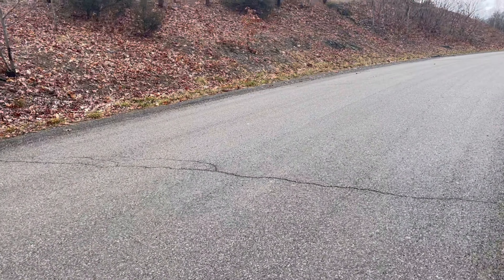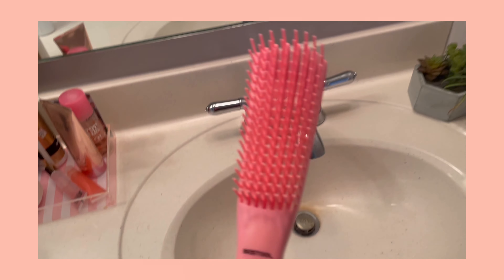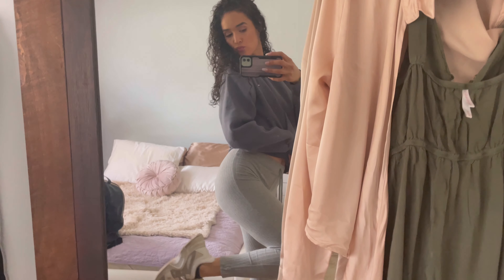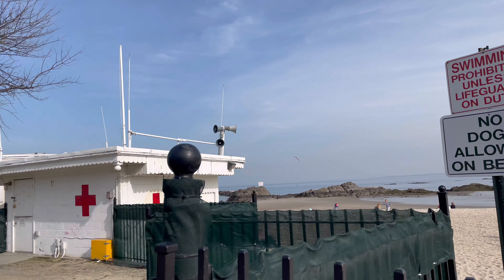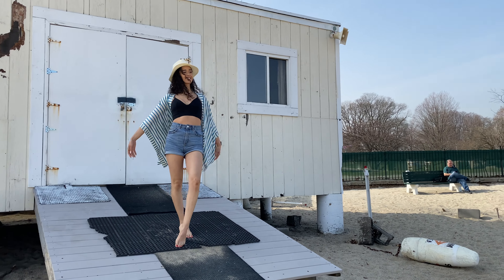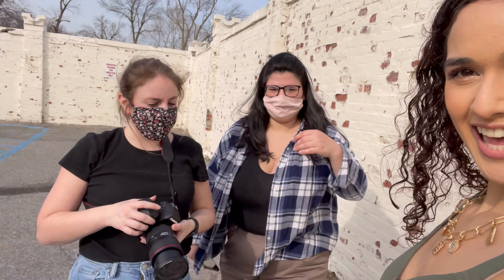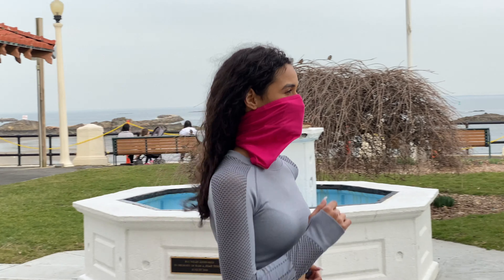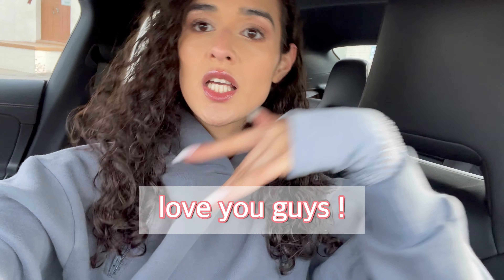Model VLOG | GRWM & Come to work with me !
Hey everyone !
        I am excited to  take you to work with me for @saachistyle and show you my pre-work routine , as always if you have any questions drop them in the comments , love you guys! :)

Products mentioned - ALL products are VEGAN friendly

Love , beauty and planet conditioner

Bestool detangle brush